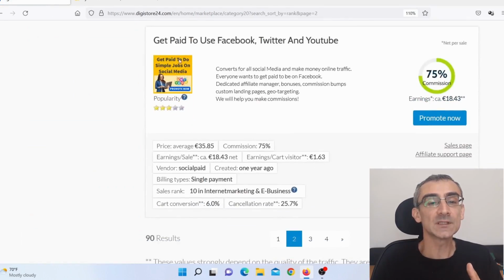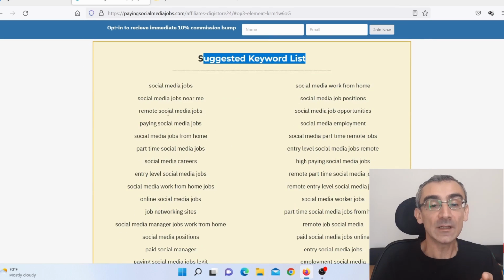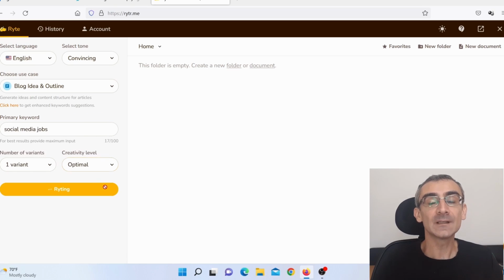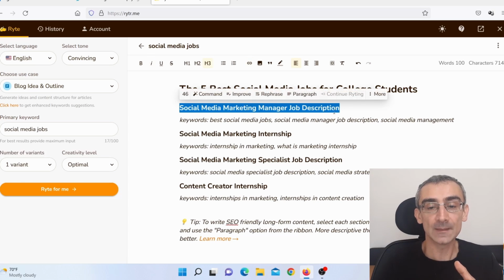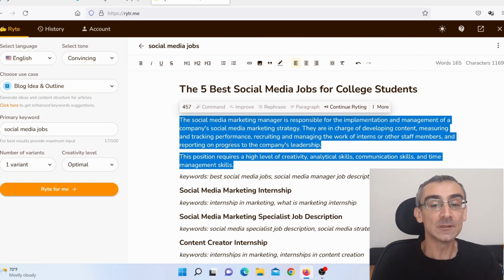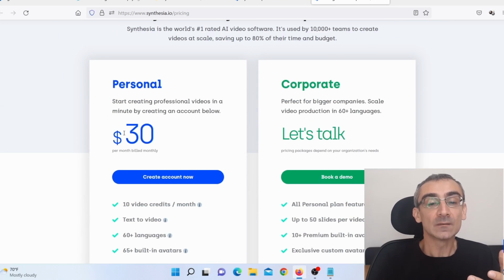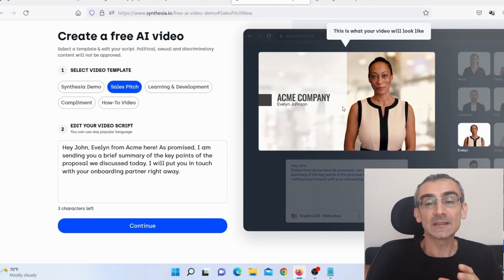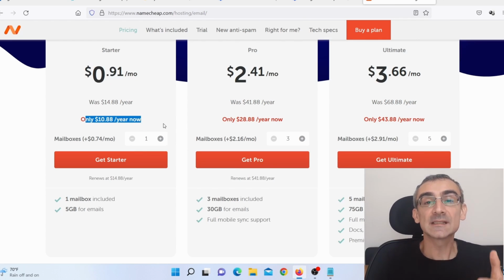Free $189 Per Day With AUTOMATICALLY Generated VIRAL Rumble Videos | Affiliate Marketing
Make $189 per day by using free software to make videos for rumble.

In today's video I'm going to show you how you can use free software to make short videos that you can upload to Rumble and get free affiliate marketing traffic. You can also upload these videos to other video platforms and get even more free traffic.